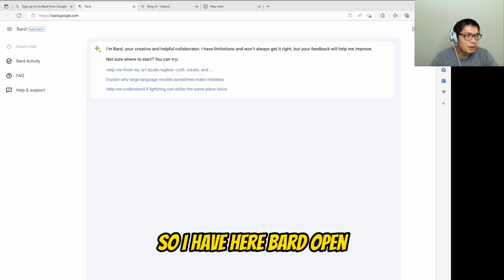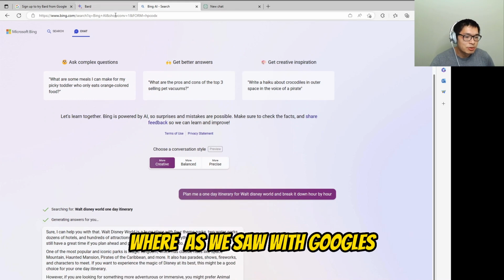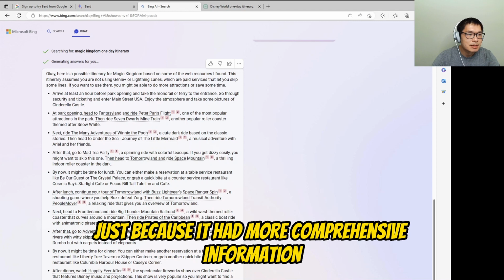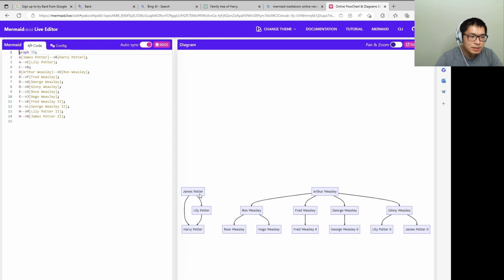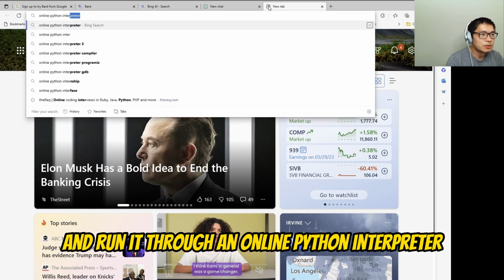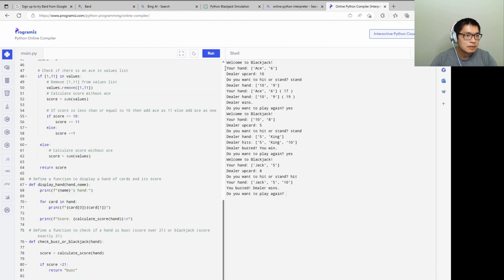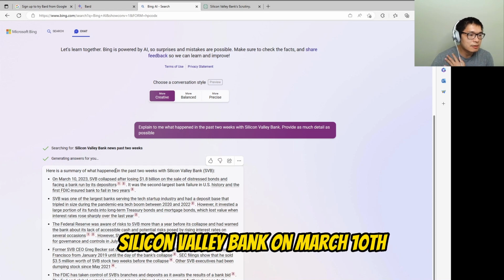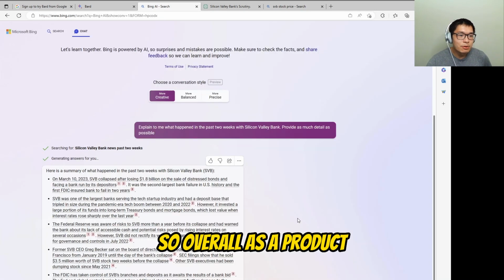Bard vs Bing AI vs ChatGPT (Early Comparison!)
Google just released their chatbot Bard. How does it compare to Microsoft and OpenAI's offerings?

Who comes out on top in this early battle between the AI tech giants?

Also, here's my breakdown of the Fall of Silicon Valley Bank that I reference in the video: